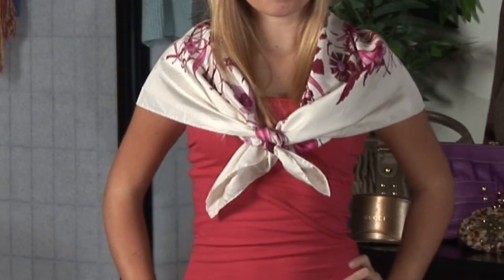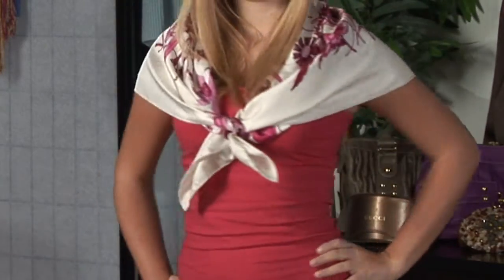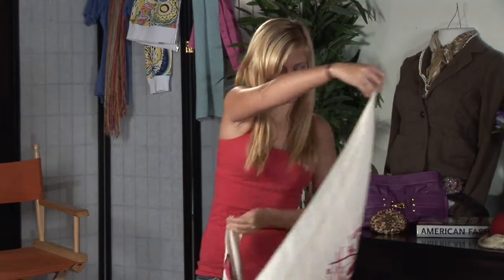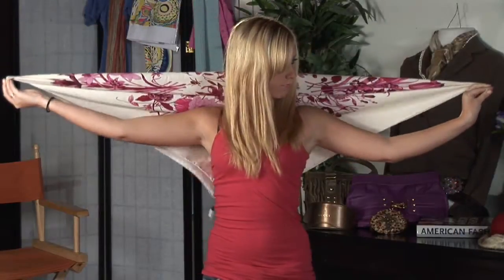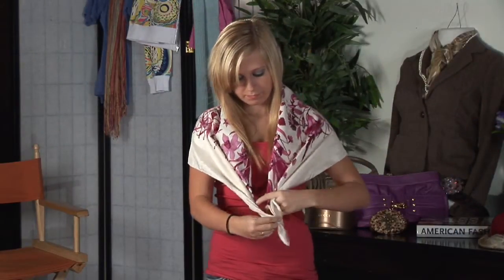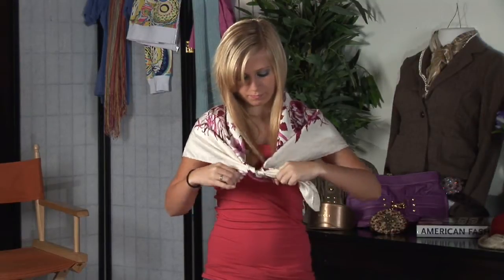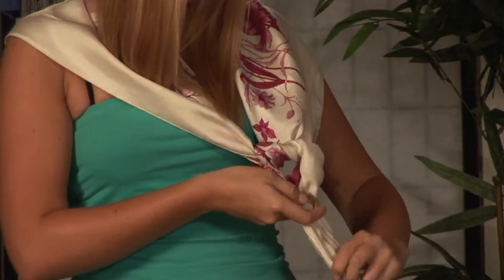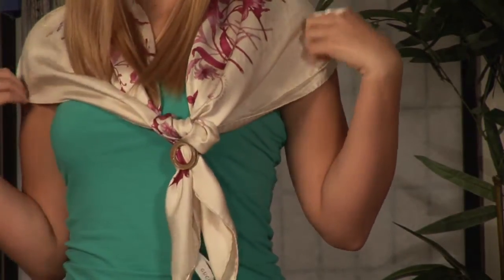Scarf Fashion Tips : How To Tie a Scarf Butterfly Wrap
To tie a scarf butterfly wrap, use a scarf of your choosing. Fold it into a triangle, wrap it around your shoulders and tie in the front with a knot or a bow as described by a fashion stylist in this free video on fashion.

Series Description: Scarves can be fashionable, as well as warm. Learn how to tie, wear and store scarves in this free video series on fashion.